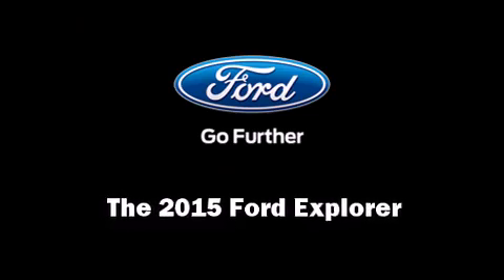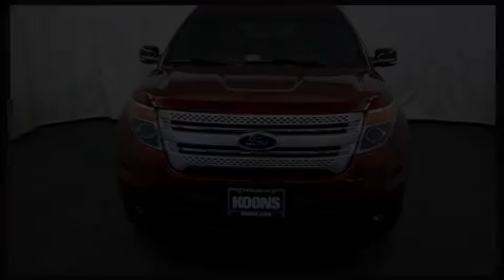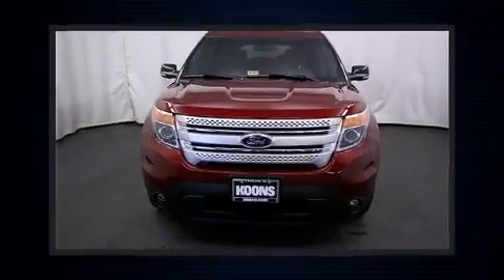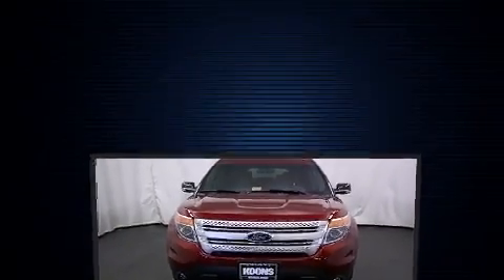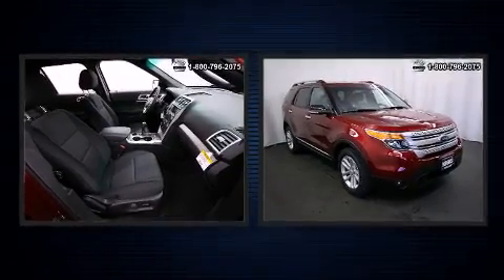2015 Ford Explorer XLT in Sterling, VA 20164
Climb inside the 2015 Ford Explorer. It features an automatic transmission, front-wheel drive, and a 3.5 liter 6 cylinder engine. Comfort and convenience were prioritized within, evidenced by amenities such as: variably intermittent wipers, a power seat, front bucket seats, front fog lights, tilt and telescoping steering wheel, turn signal indicator mirrors, and remote keyless entry. Third row seats provide an even greater maximum passenger capacity. In the event of a rollover collision, side curtain airbags provide additional protection for outboard seated passengers. We know that you have high expectations, and we enjoy the challenge of meeting and exceeding them! Please don't hesitate to give us a call.